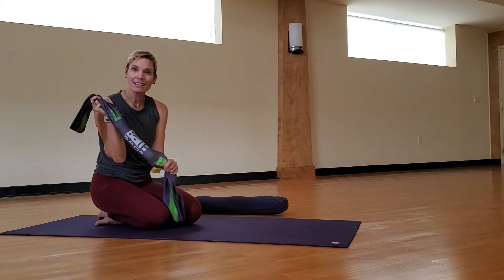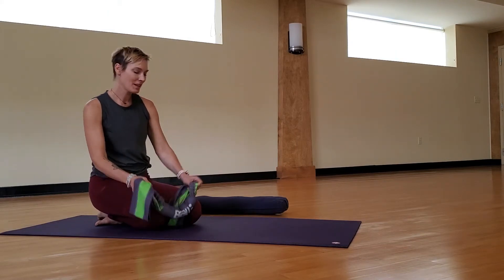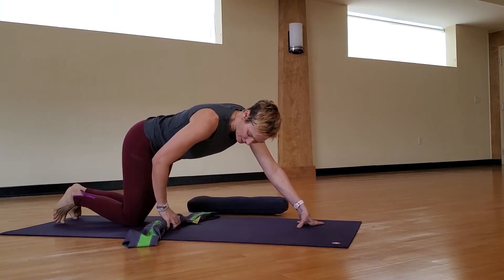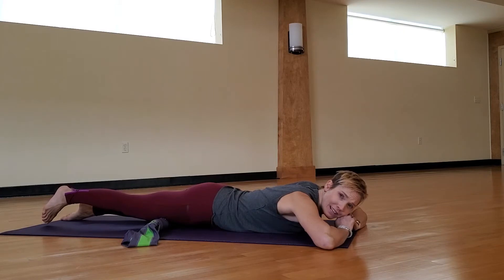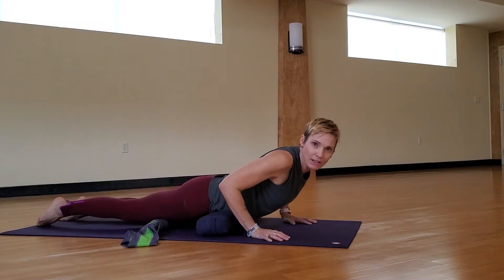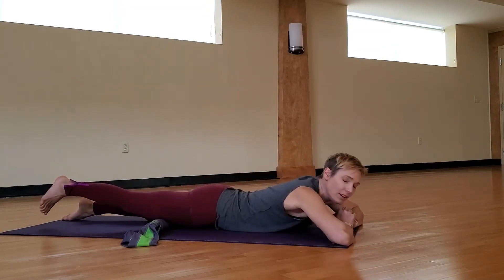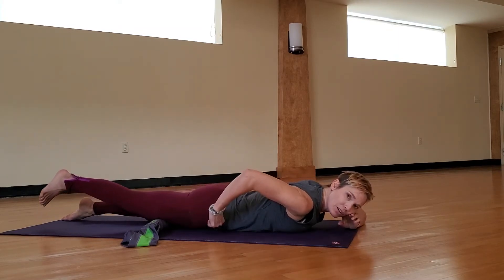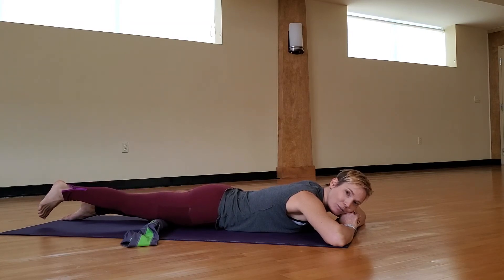ROM in front line of legs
Increasing Range of Motion using Balsaq Brand by releasing tightness in quads.  May help with any knee pain.